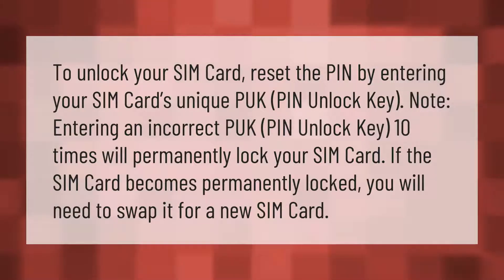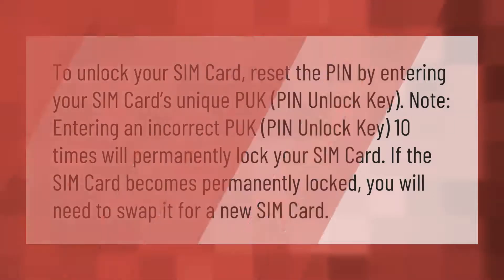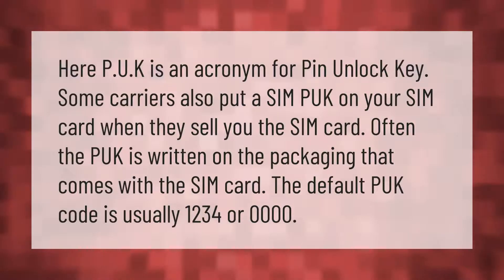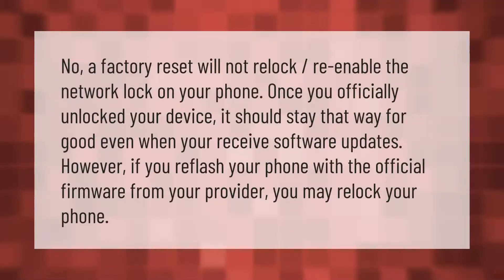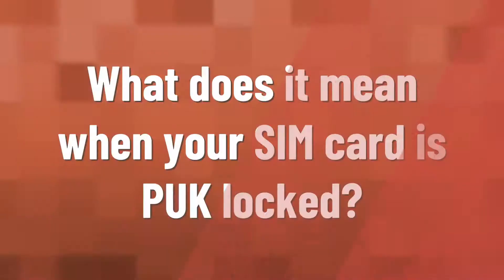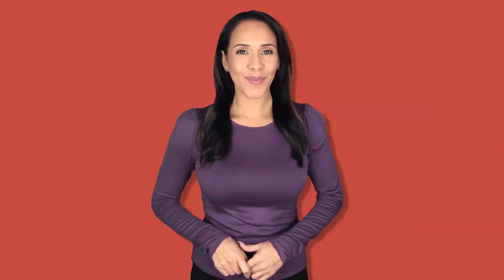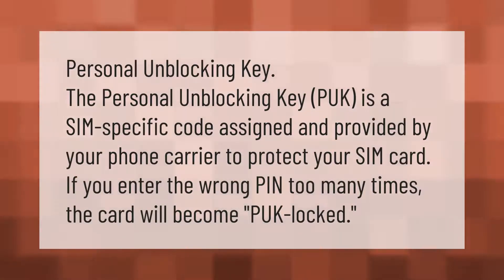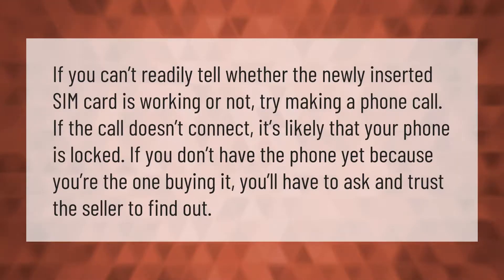Can you unlock a permanently locked SIM card?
00:00 - Can you unlock a permanently locked SIM card?
00:40 - What is my SIM unlock code?
01:10 - Does factory reset remove network lock?
01:42 - What does it mean when your SIM card is PUK locked?
02:10 - How do you know if your SIM card is locked?

Laura S. Harris (2021, September 14.) Can you unlock a permanently locked SIM card?
    AskAbout.video/articles/Can-you-unlock-a-permanently-locked-SIM-card-262303